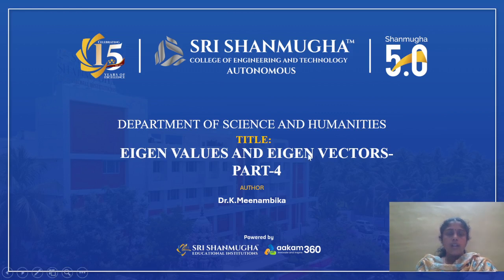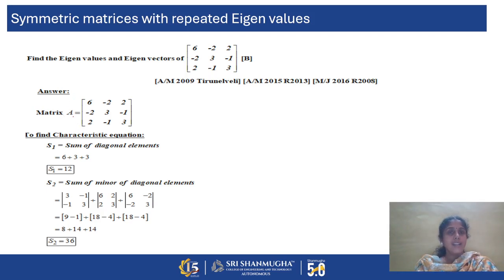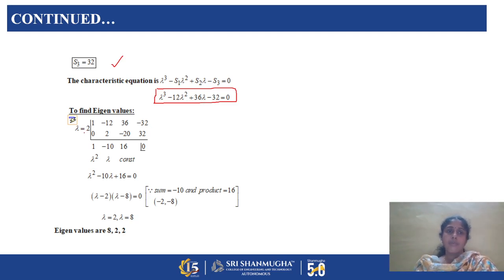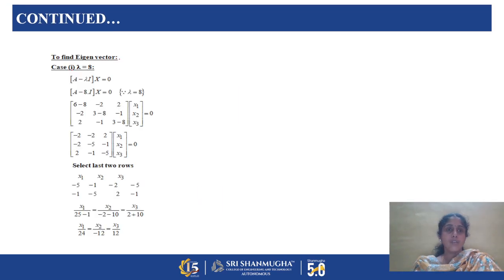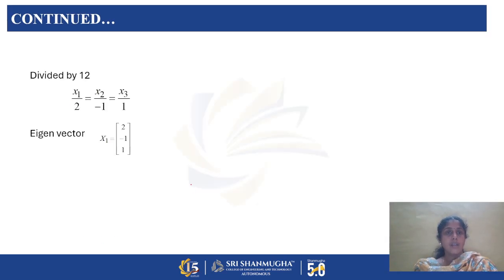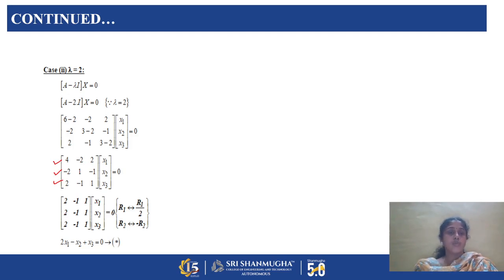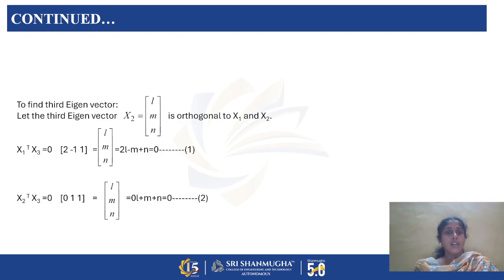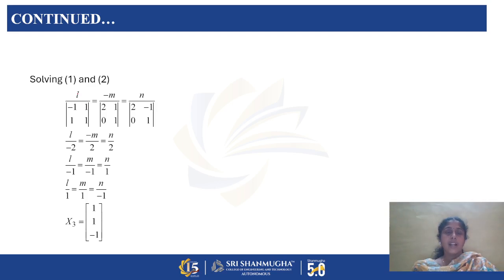Eigen Values and Eigen vectors Part 4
In this video , the problems based on Eigen vales and Eigen vectors is explained